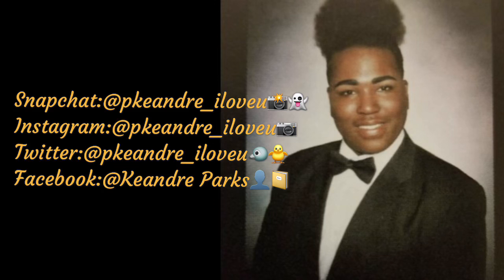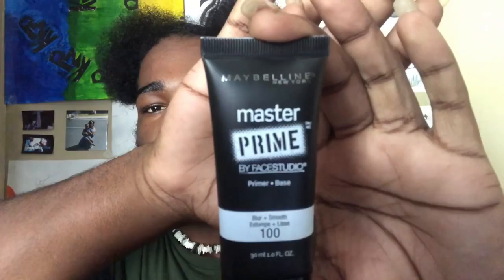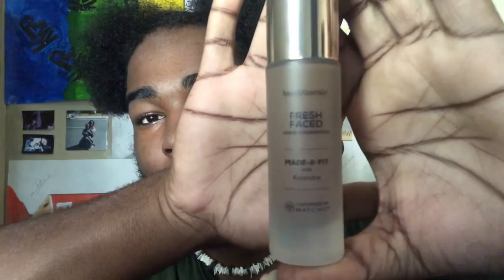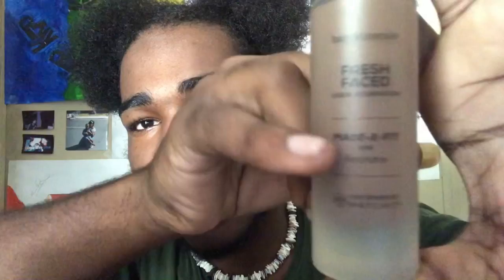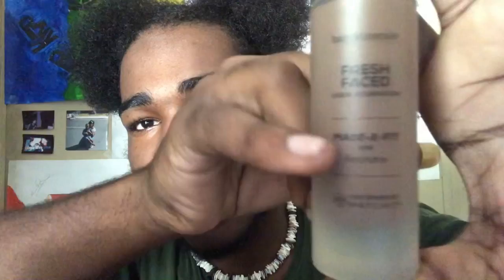James Charles inspired recreation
Here I have a video of a recreation of my senior yearbook photo I got the inspiration from James Charles a beauty guru here on YouTube. I hope you guys enjoy.